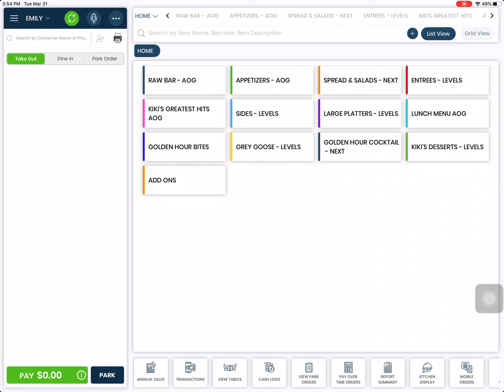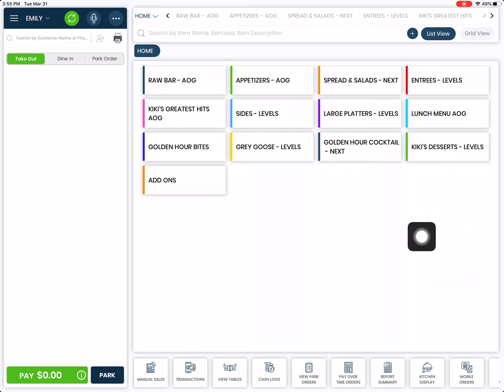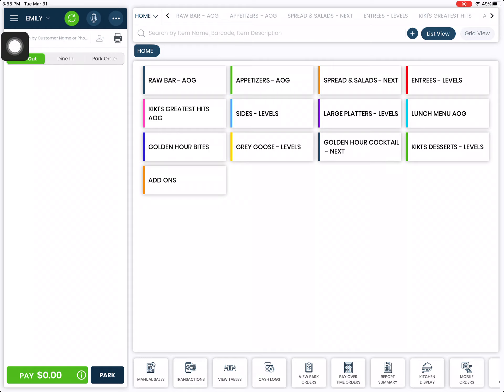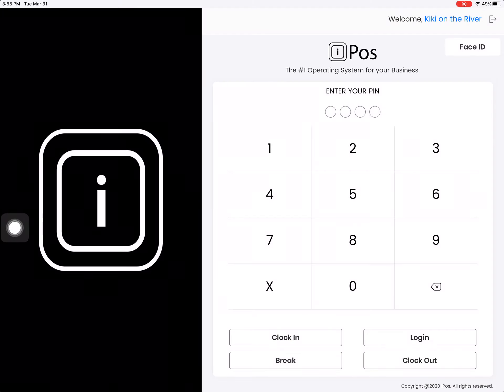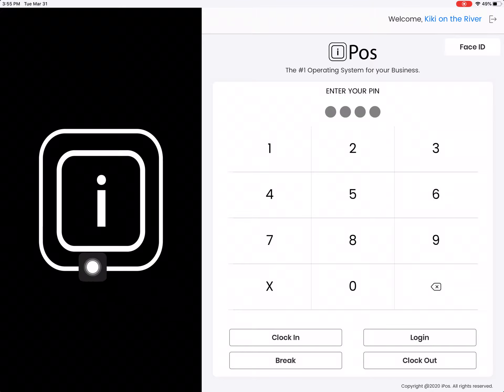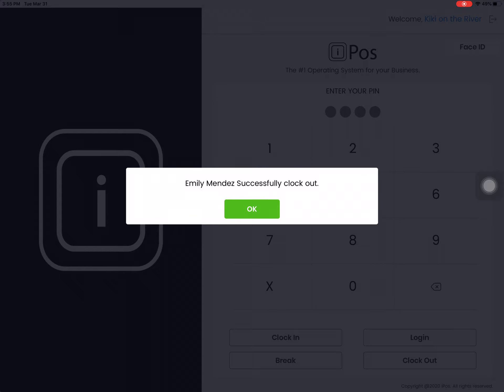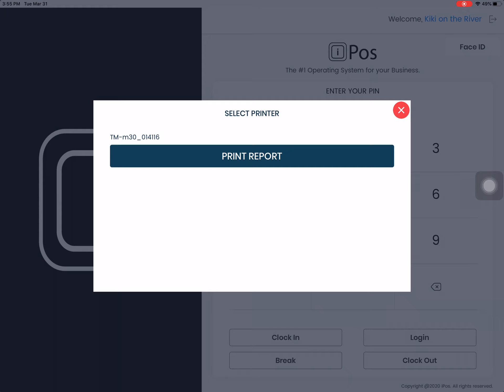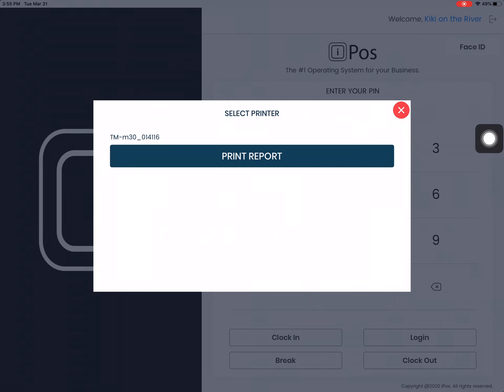How to Clock Out & Print Short Report on iPos